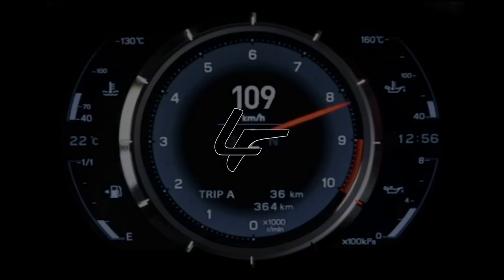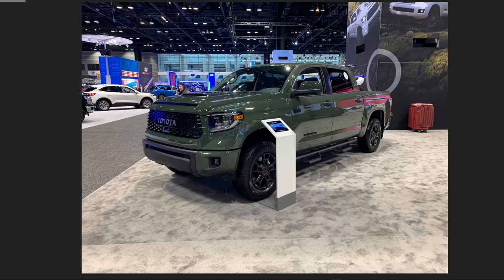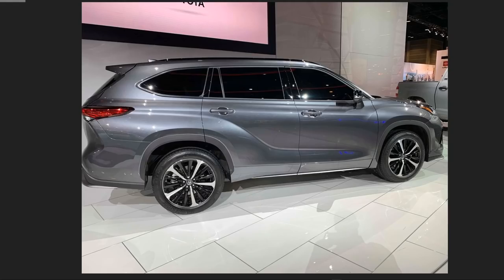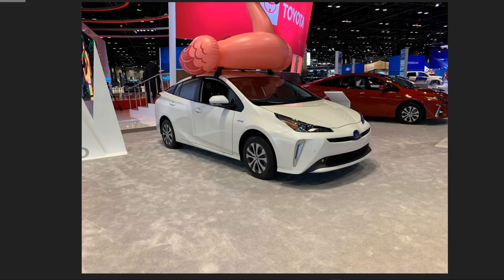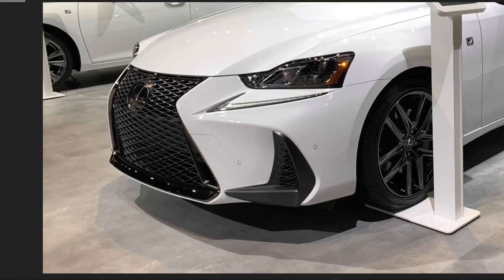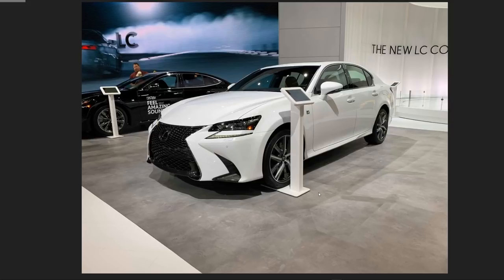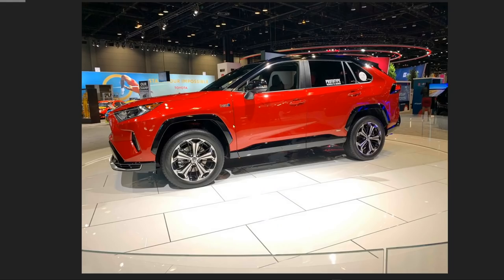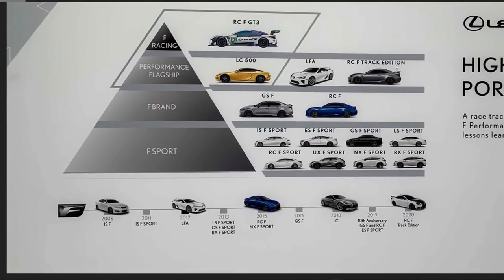Inside Look! Lexus LC 500 Convertible + More @ 2020 Chicago Auto Show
We dive into the expansive line ups Toyota and Lexus had on display at the Chicago Auto Show. The LC 500 Convertible stole the show!